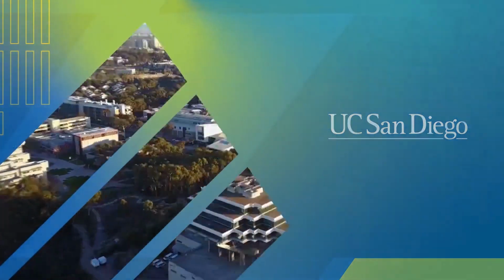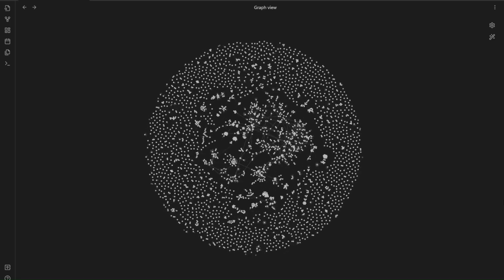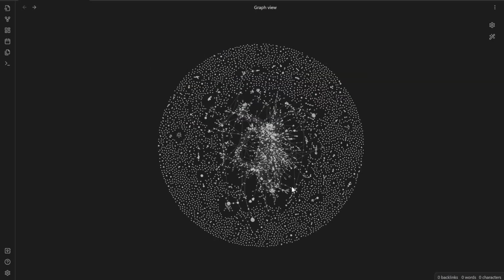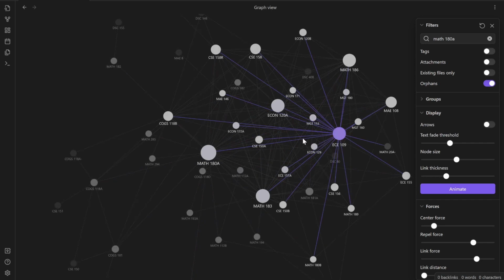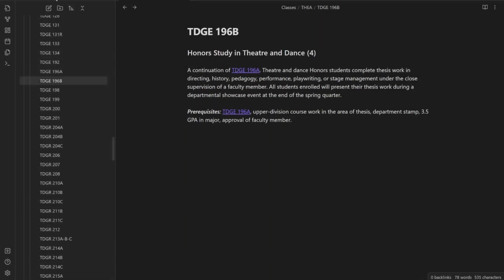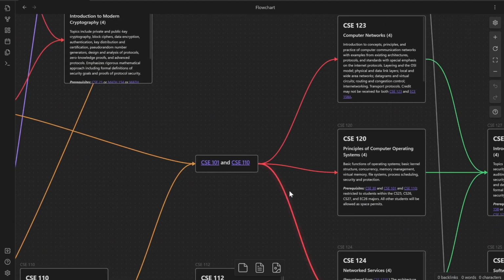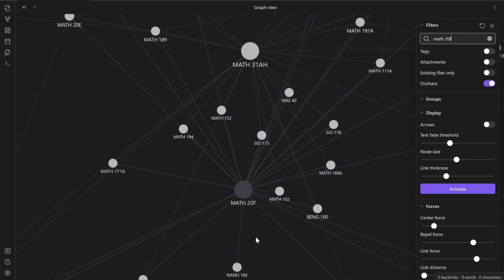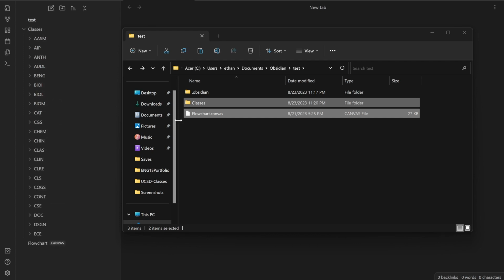Visualizing Every Class at UCSD - A New Way to Plan Classes - [Download Link]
00:00 Intro
00:25 Overview
01:08 Advantages
02:19 Limitations
03:00 Installation